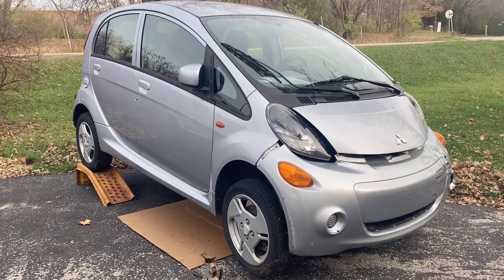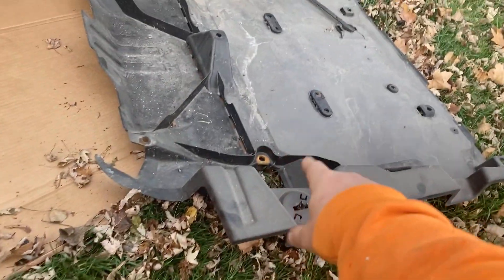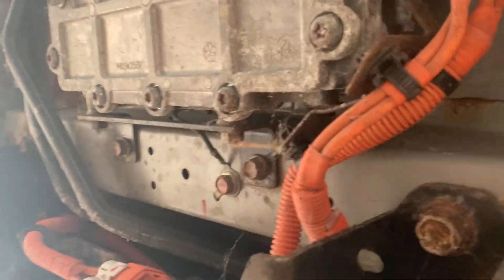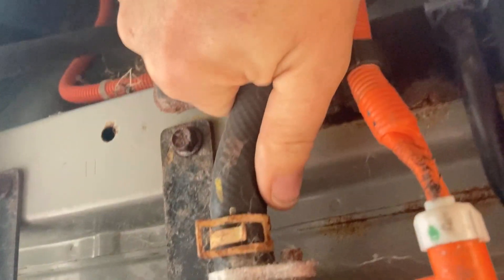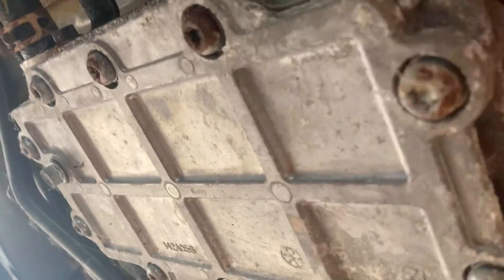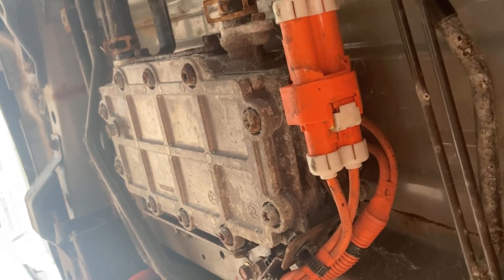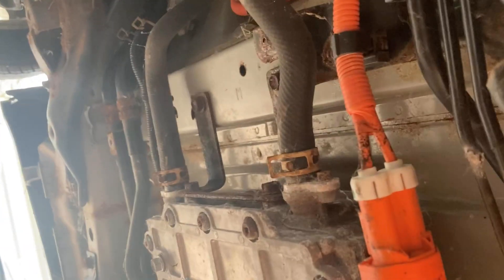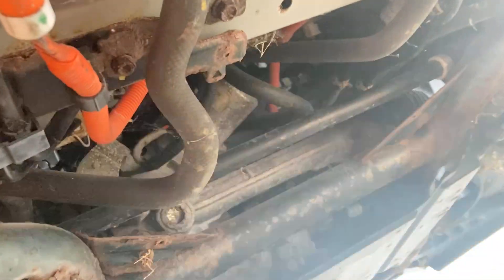Mitsubishi iMiEV electric heater under car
This is just a video for my friends who own Mitsubishi iMiEV electric cars (and clones) on where the electric heater is, and one of the reasons why it may not heat as well as we would like.